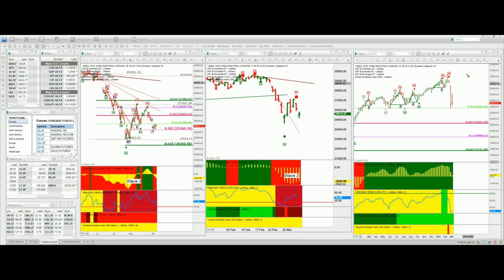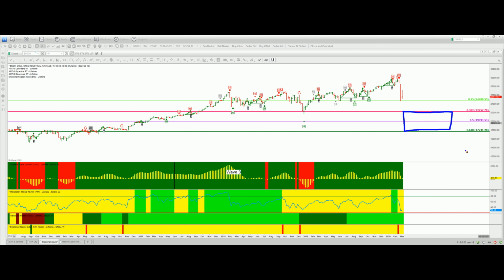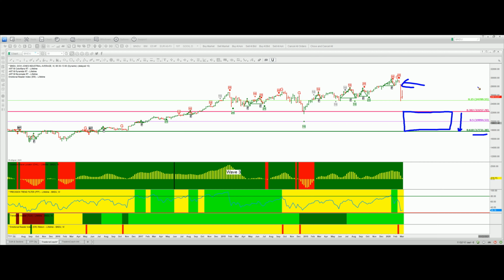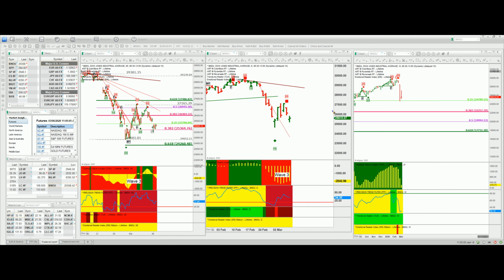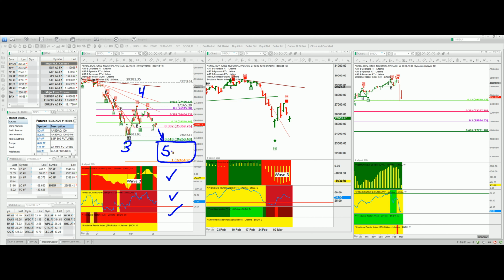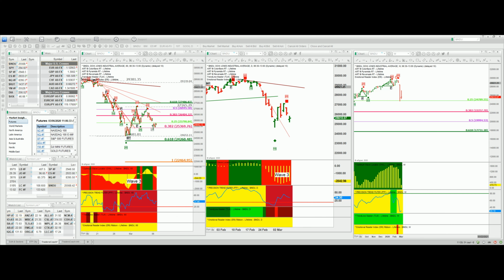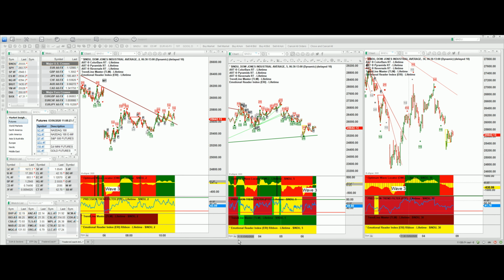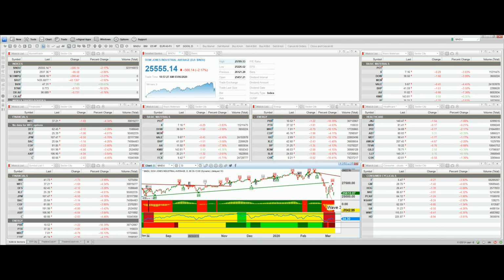URGENT: Mar 6, 2020 - Stock Market Review - Coronavirus Market Update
A technical market perspective by Bennett McDowell, founder of TradersCoach.com ...

If you like this and want more stock trading opportunities and a complete market update, check out our weekly "MOR" subscription by clicking on this link:

(There is risk in trading the financial markets. No chart or trade result is guaranteed, data can be irregular, trading is risking and TradersCoach.com assumes no liability for any results. Please check with your financial advisory, account, or attorney before to see if these ideas are suitable for you)